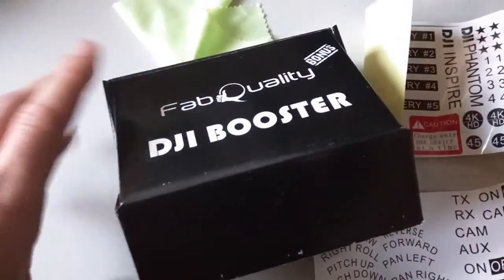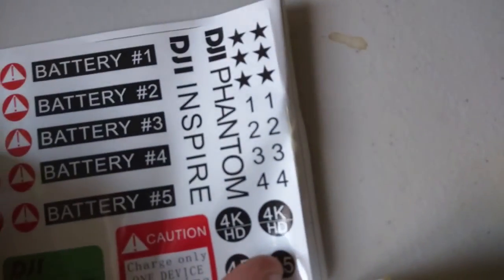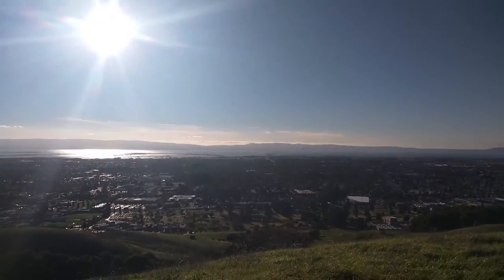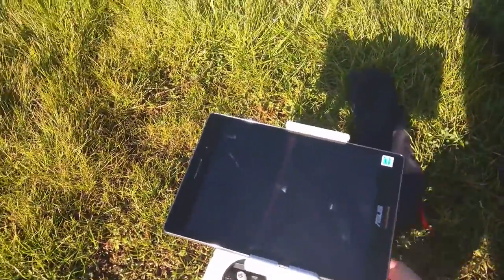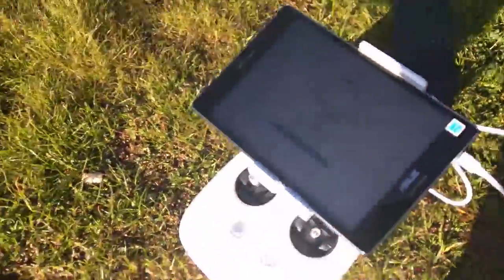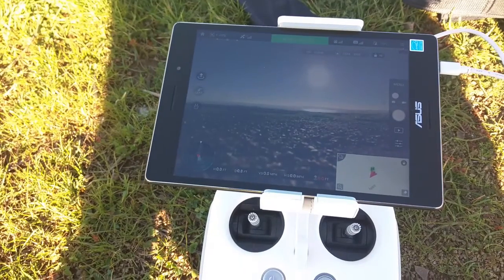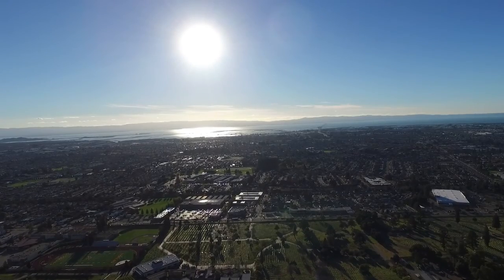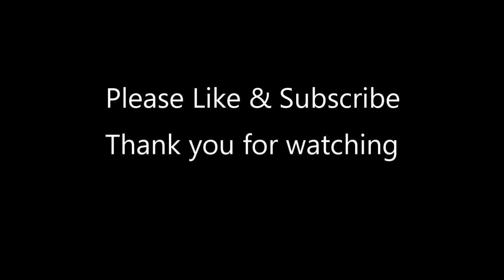DJI Booster Range Extender Copper Parabolic Antenna HONEST REVIEW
Honest review of the FabQuality Parabolic Antenna Range Extenders.

Works with Phantom 3 Advanced, Pro, Phantom 4 Series, and Inspire Series.

My gear:
Extra battery
Drone Backpack
Drone prop guards
SLR Camera
SLR Camera Cheap Mount
SLR Camera BETTER Mount
SLR Lens
32gb micro sd
Tablet for Drone Screen

-IDEAL GIFT - LATEST IMPROVED version of the remote control signal booster, farewell accident Make up their own lack of remote antenna Improve the stability of a remote control signal PLUS --

-LIGHTWEIGHT, portable, durable, practical and convenient to use.

-BONUS INCLUDED - Sticker Set ID Marking Decal for DJI Phantom 3 Standard Multifunction White and Cleaning Cloth

-PARABOLIC ANTENNA is most frequently used to install the type of radar antenna project. Parabolic antenna consists of a parabolic reflector and a circular reflector located in the focal point of the light source. Parabolic reflector is made of metal, usually a metal frame covered with wire mesh on the inside. The metal mesh width of the slot must be less than λ / 10. The metal coating is formed to act as a mirror reflector of radar energy.

-THE OPTICAL ANALYTIC GEOMETRY and for all the reflected light of the reflector of this type will be parallel to a parabolic law which gives us a single ideal no reflected light is parallel to the main axis of the side lobes axis. The field leaving the feed horn spherical wave front. As each part of the wavefront reaches the reflecting surface, it is shifted by 180 degrees, the phase angle and in all sections of the field in the parallel paths of travel will be sent out.

-This is an IDEALIZED RADAR ANTENNA and produces a pencil beam. If the reflector has an elliptical shape, then it will produce a fan beam. Surveillance radar used within the horizontal and vertical planes of the two different curvatures, in order to achieve the required pencil beam in azimuth and elevation in the classical cosecant squared fan beam